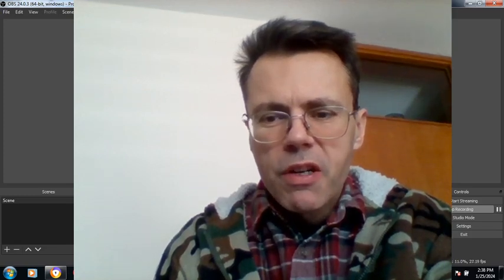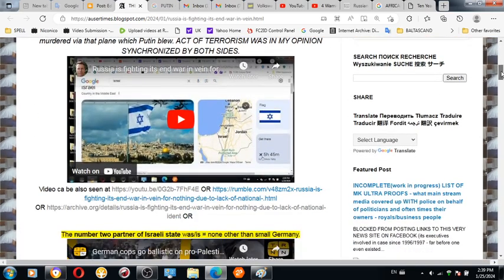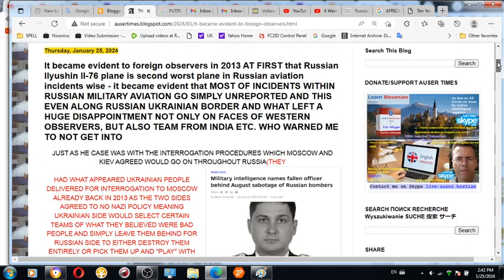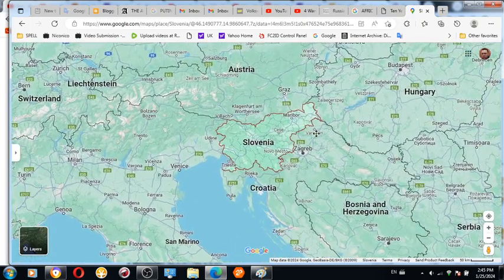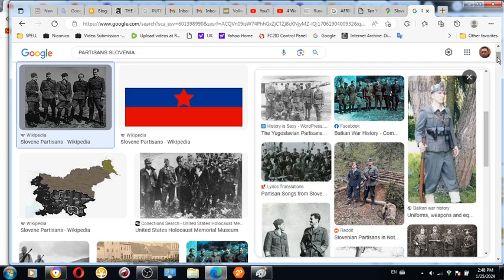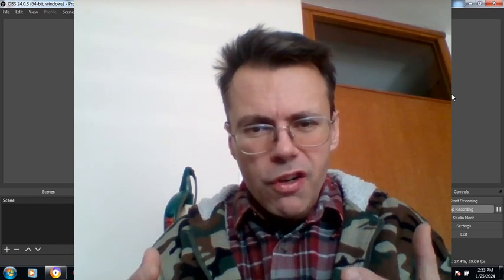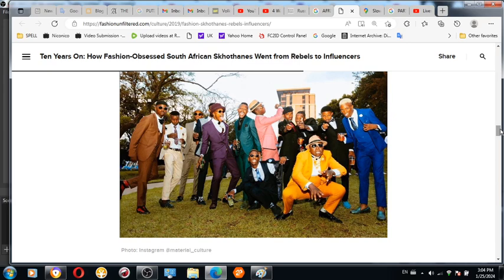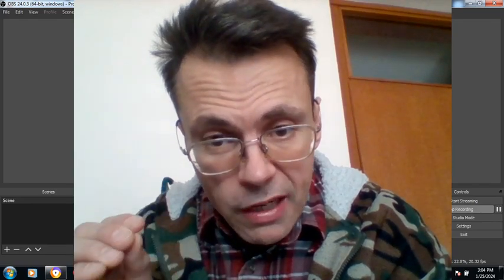STOP THE SOVIET UKRAINE FROM GETTING AGAIN OUT ON THE PICTURE AND TAKING FURTHER DEATH TOLL OF UKRAI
STOP THE SOVIET UKRAINE FROM GETTING AGAIN OUT ON THE PICTURE AND TAKING FURTHER DEATH TOLL OF UKRAINIAN POPULATION FOR THE SAKE OF THE POLITICAL AUCTIONEERS DIRECTED INTO COLONIALISM